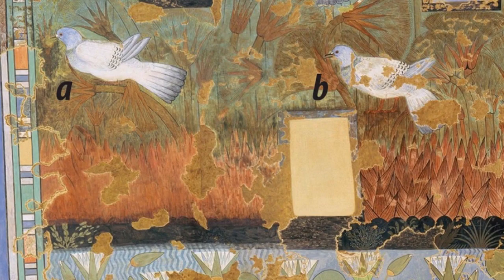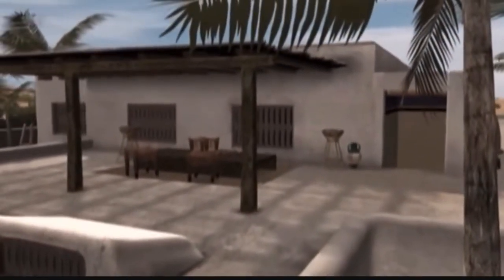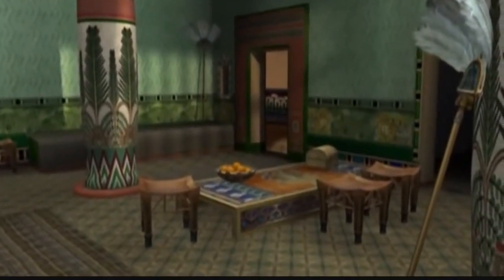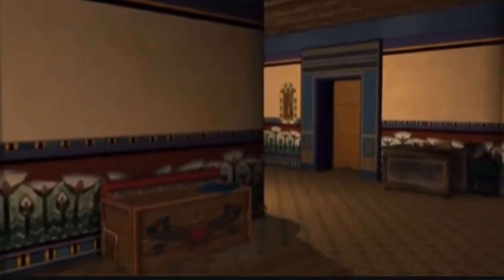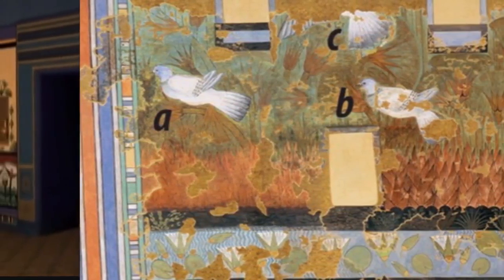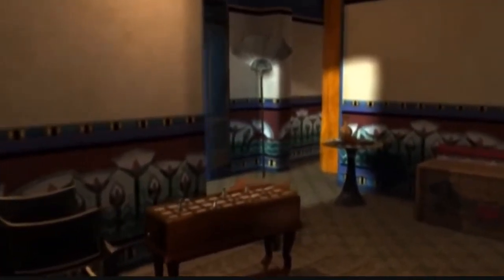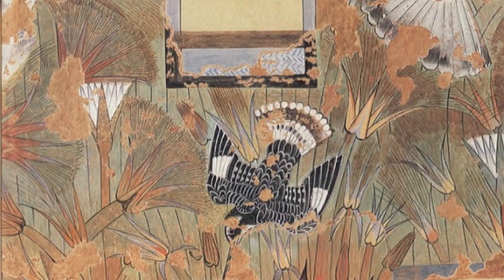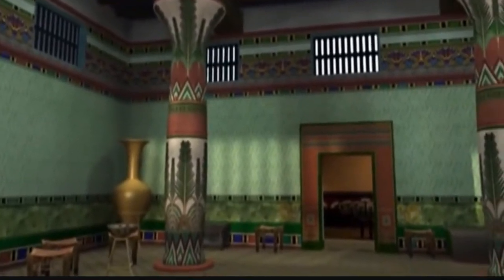Amarna painting so realistic the exact species it depicts were identified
An ancient Egyptian painting is so detailed, researchers can determine which species of birds were featured in it.

Music composed, performed and recorded by Aaron Kenny.

Desert Caravan